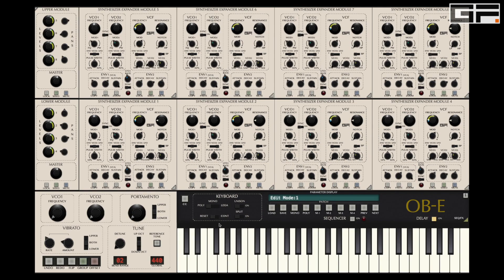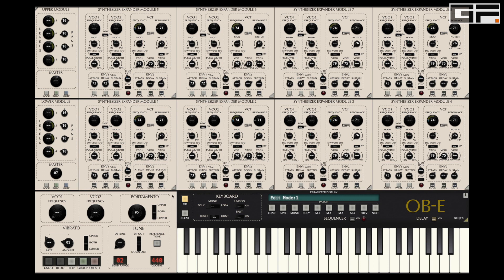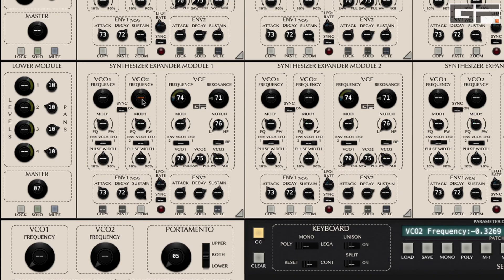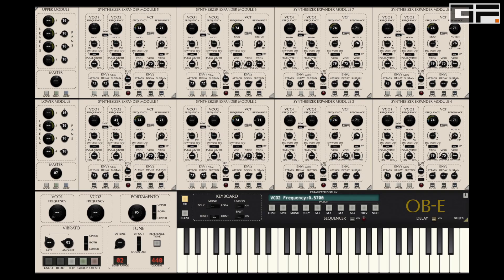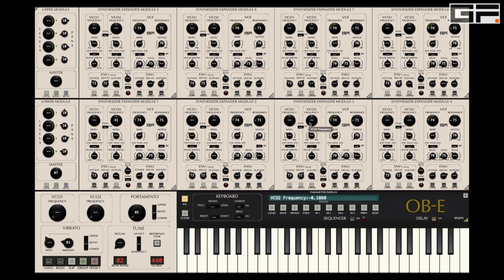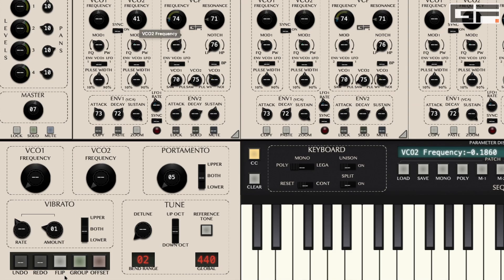OB-E MIDI CC Tutorial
A tutorial for GForce's OB-E.  Assigning and controlling OB-E parameters with external MIDI devices.